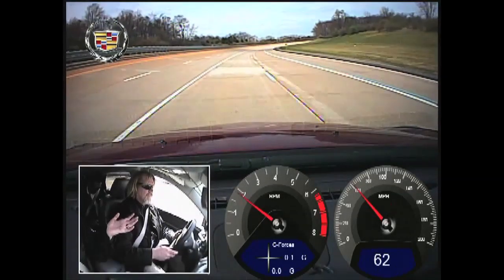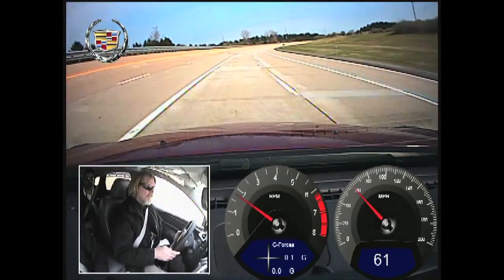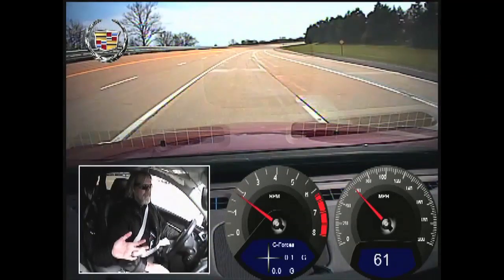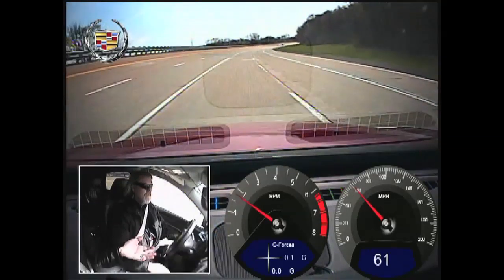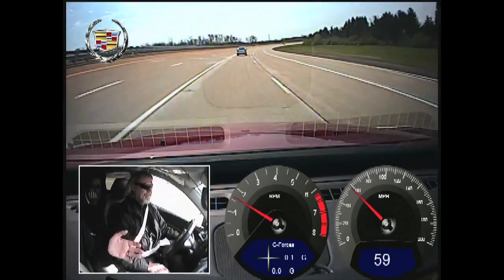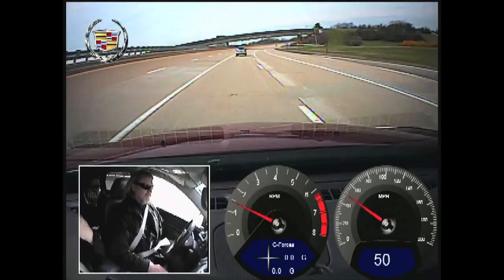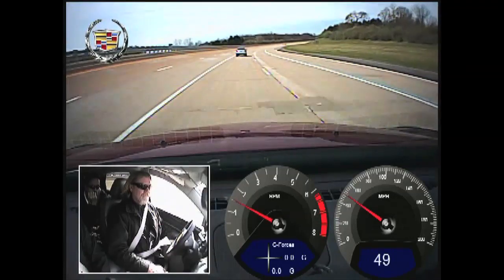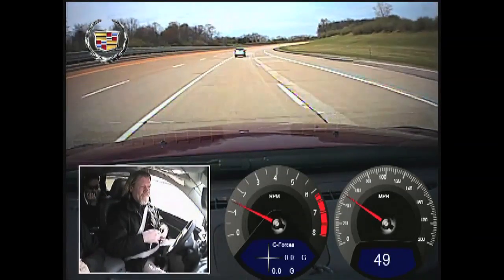Cadillac SRX Self-Driving Car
This Cadillac SRX test vehicle is equipped with adaptive cruise control and experimental lane-centering technology that allows the car to drive itself.